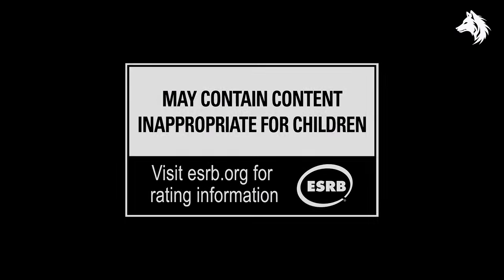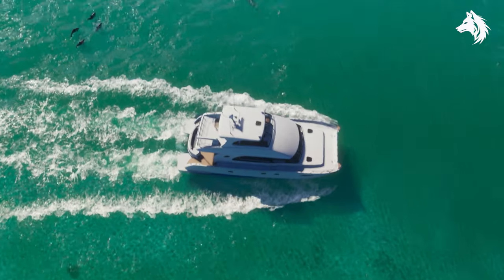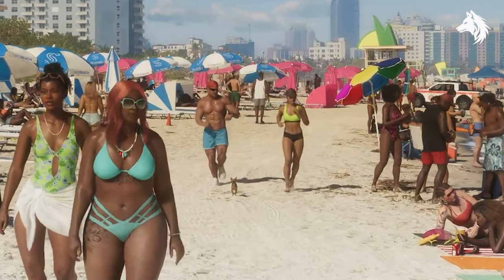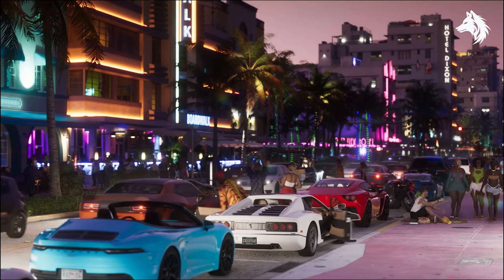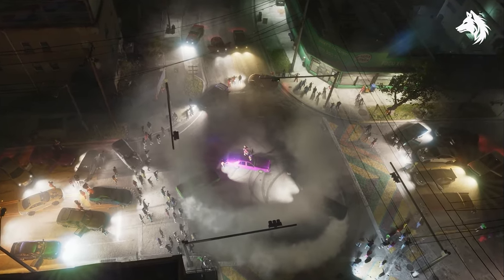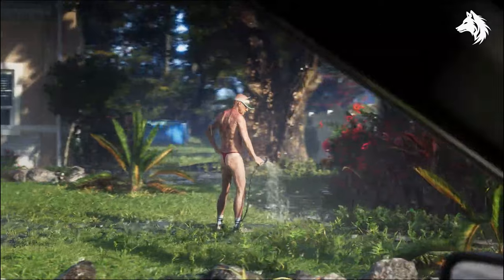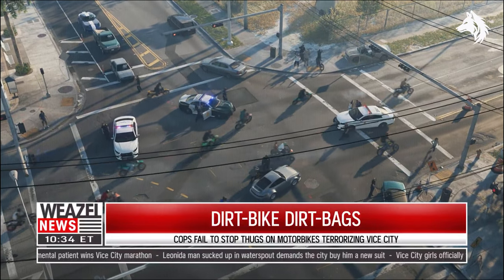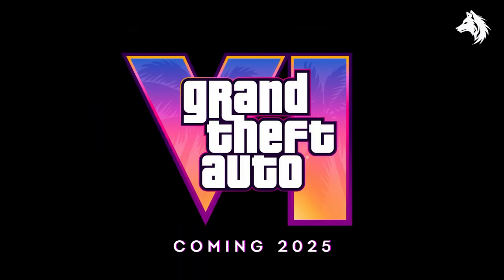44 Gameplay Features In The GTA VI Trailer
Grand theft auto 6 trailer gameplay breakdown and finding all the secret stuff hidden including new features, returning things like cars and anything else we spotted.

*Timestamps*
0:00 - GTA 6 Intro
0:25 - Lucia starts in prison.
0:36 - Miami-inspired beachfront setting.
0:40  - Watercraft: boats, jet skis.
0:44 - Birds, sharks visible in water.
0:47 - Dolphins and diverse wildlife.
0:54 - Cityscape, helicopter, distant plane.
1:15 - Apartment shots, flying airplane.
1:23 - Everglades scene with airboat.
1:29 - Flamingos, herons in water.
1:33 - Beach scene with drone.
1:40 - Runners with a small dog.
1:47 - Speed boats near cargo ship.
1:50 - Car near Kelly County sign.
1:59 - Downtown area with vehicles.
2:05 - Strip club, "Make it Rain."
2:11 - Night-time cityscape looks expansive.
2:16  - Cars, apartments, villas, yachts.
2:25 - Downtown area with hotels.
2:31 - Recognizable cars from GTA V.
2:39  - Inclusion of a nightclub.
2:41 - Florida Keys-inspired area.
2:50 - Rooftop party with brand.
2:52 - Sessanta Nove clothing brand
3:01 - Social media-style posts.
3:10 - Alligator wrestling in a pool.
3:15 - Street donuts, "What's Cookin'" market.
3:25 - Live stream possibility in-game.
3:39 - Alligator enters postal store.
3:42 - Police raid event.
3:45 - Police chase at Arrow station.
3:47 - Unique locations revealed.
4:00 - Car with "Rideoutcustoms" on back.
4:08 - Naked man random encounter.
4:16 - Thrillbilly Mudclub scene.
4:20 - Billboard for "Angstpain" drug.
4:25 - Two sheriff car models.
4:30 - Jason and Lucia as robbers.
4:37 - Weazel News makes a return.
4:38 - Florida Joker
4:57 - Weather events hinted.
5:08 - High Rollers' return.
5:10 - Brands like Pisswasser, E Cola.
5:18 - Pawn shop and gun store.
5:21 - Robbery at Uncle Jack's.